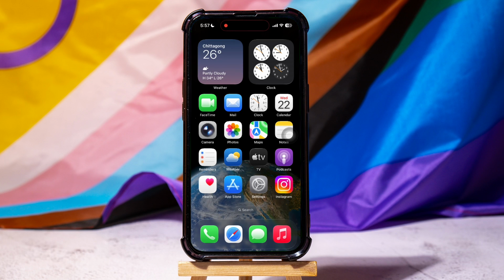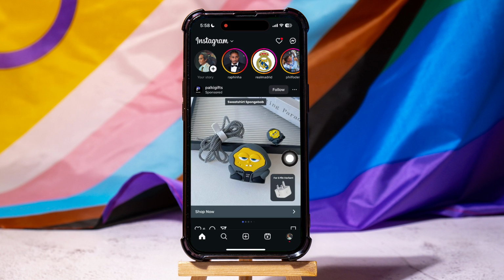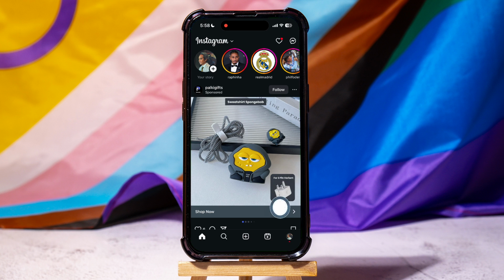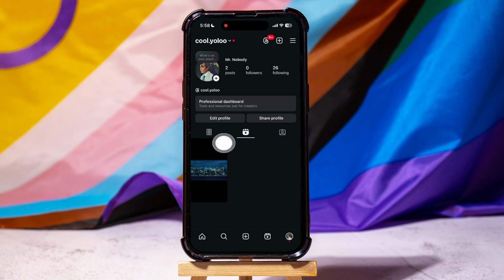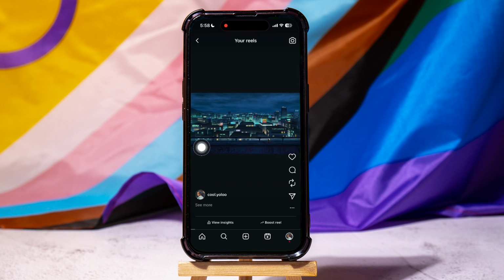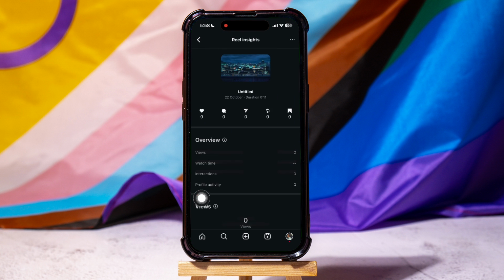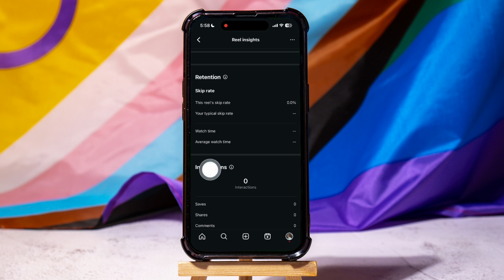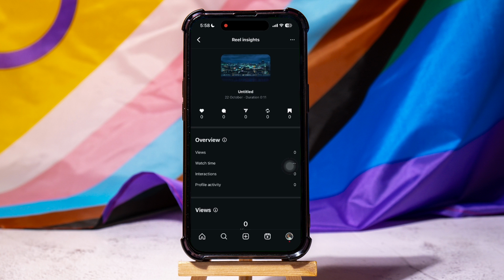How to View Instagram Insights of Reel on iPhone 2026 (Step-By-Step Tutorial)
Today I'll show you exactly how to access and view Instagram Insights for your Reels directly on your iPhone. You'll discover step-by-step how to navigate to your Reel analytics, understand what each metric means, and use this valuable data to improve your content strategy. We'll cover how to check views, likes, comments, shares, and saves, plus dive into the more detailed engagement metrics like reach, impressions, and audience demographics. I'll walk you through finding insights for both recent and older Reels, explain why some metrics might not appear immediately, and show you how to compare performance across different posts. You'll also learn how to use these analytics to identify your best-performing content and optimize future Reels for maximum engagement. Whether you're a content creator, small business owner, or just curious about your Reel performance, this tutorial will help you master Instagram's analytics tools right from your iPhone in just a few minutes.